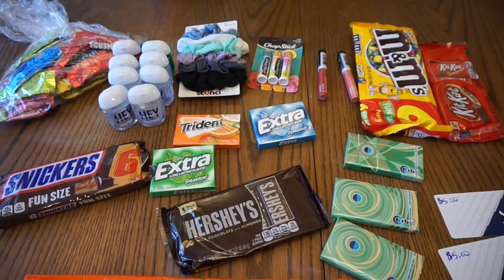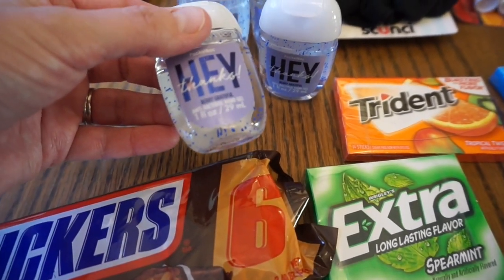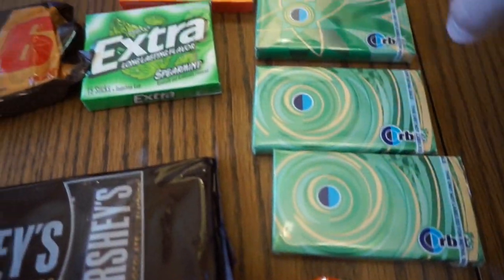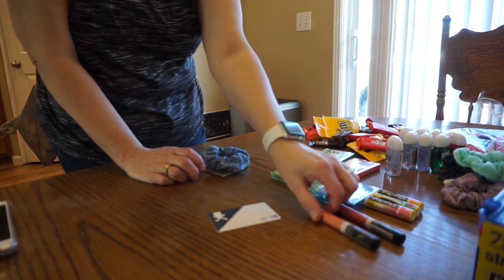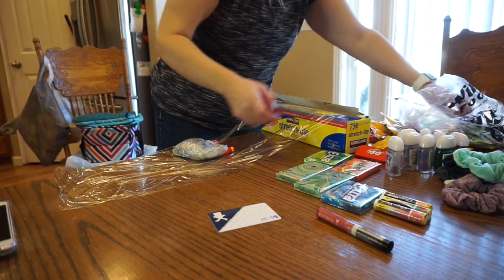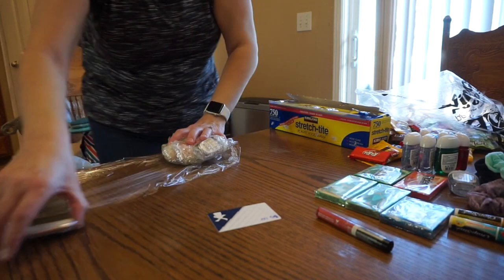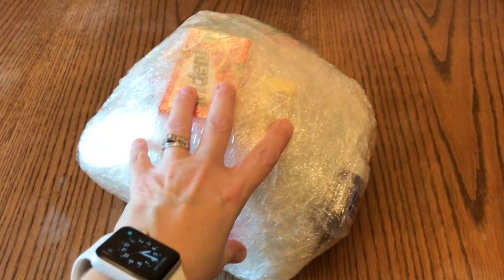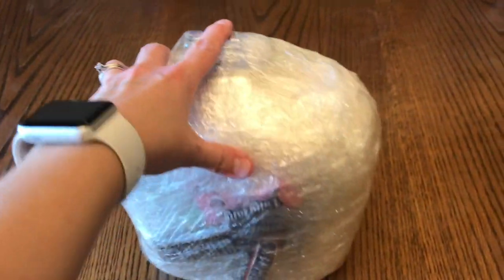SARAN WRAP BALL TUTORIAL